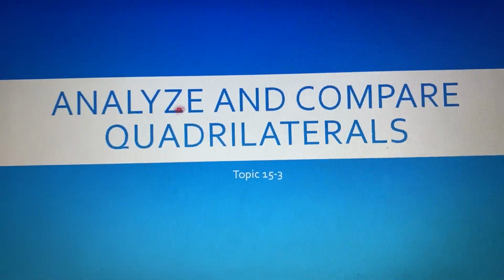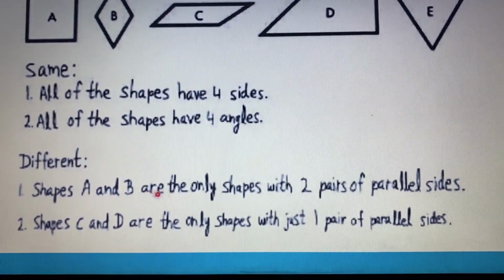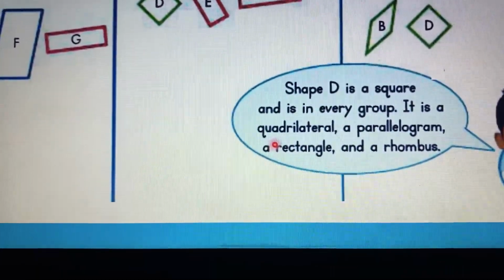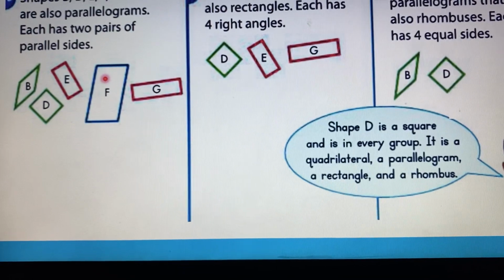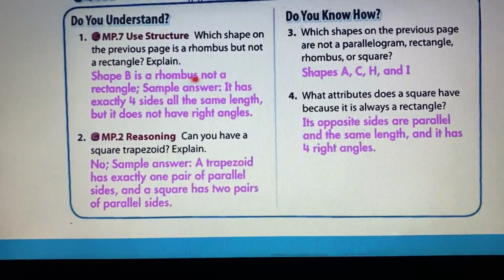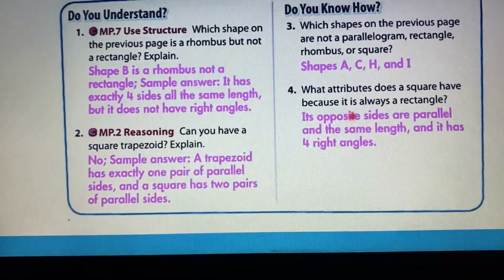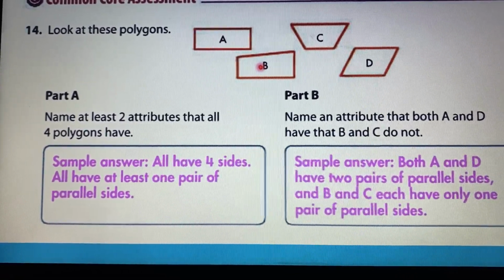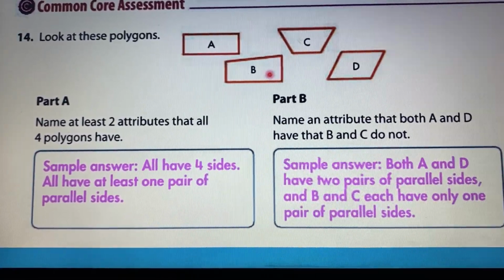L15-3: Analyze and Compare Quadrilaterals.